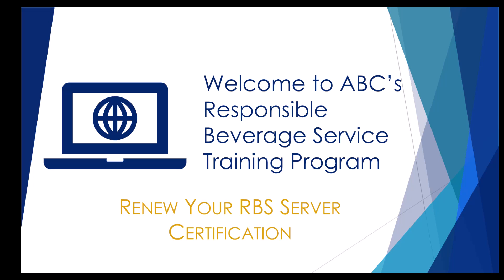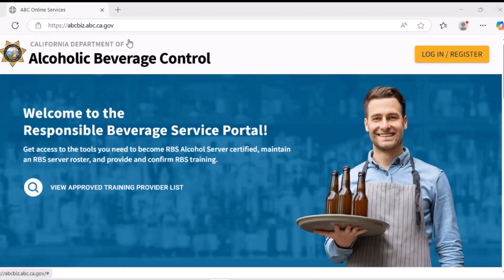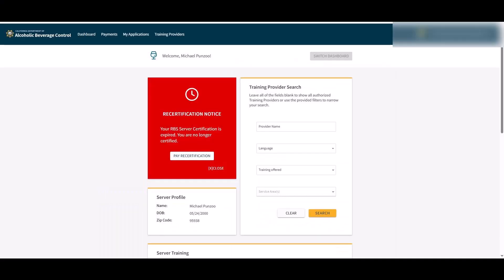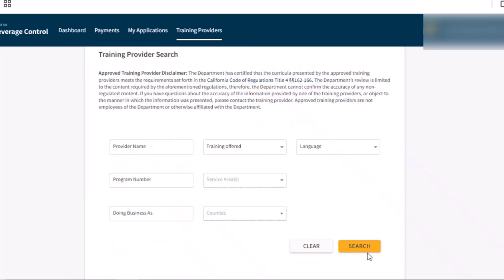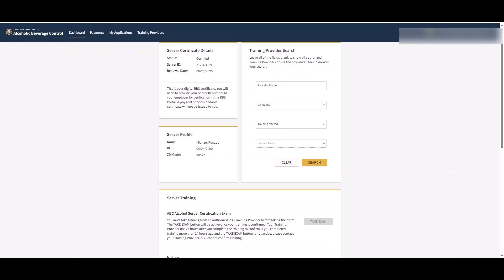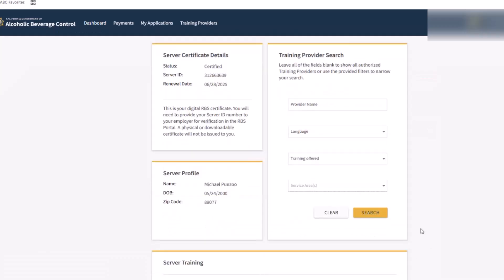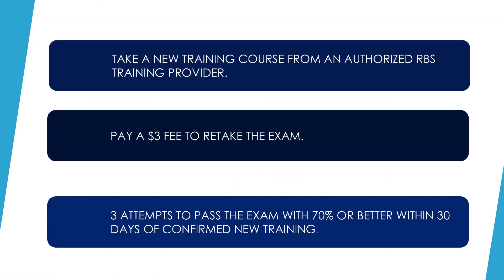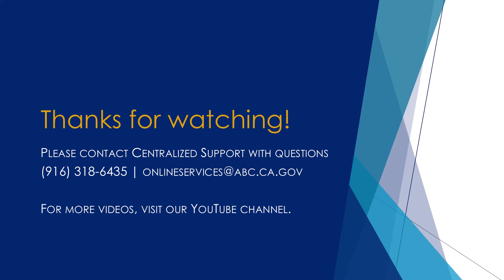Renew Your RBS Server Certification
How to renew your RBS certification before it expires.